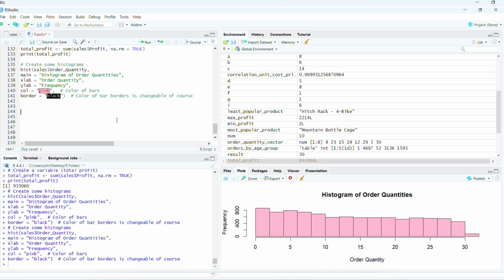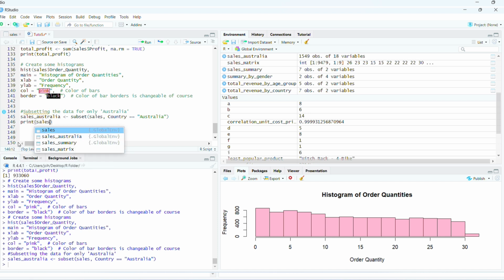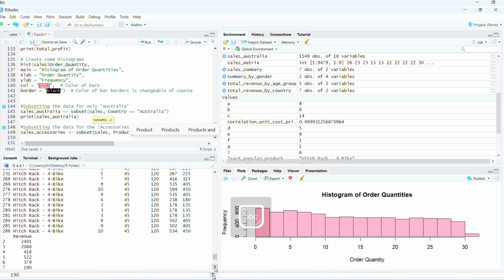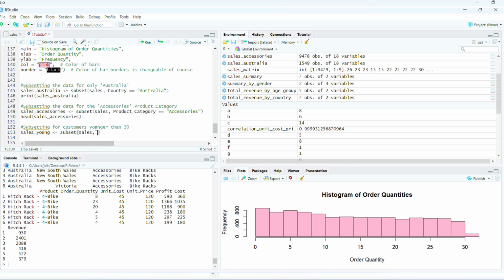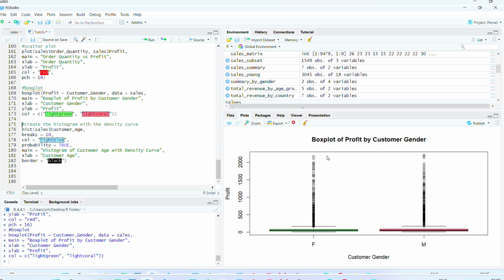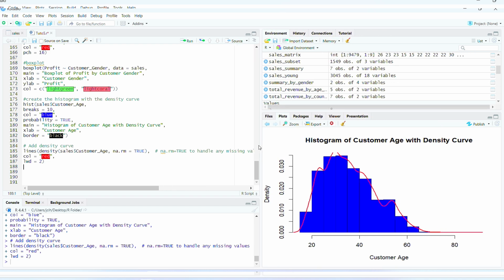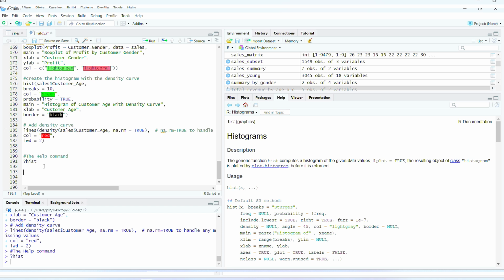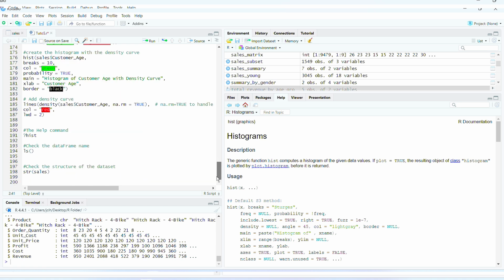IT E-Learning Tutorial DA(Data Analysis) with "R" (sales.csv Analysis) Part.6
Shalom IT lovers of my classes, welcome to DA with RStudio Pt.6
Today  we finish the Analysis of our large dataset: sales.csv
# Subsetting the data for only 'Australia'
# View the first few rows of the subsetted data
# Subsetting the data for the 'Accessories' Product_Category
# subsetting the data for customers younger than 30
scatter plot
plot(sales$Order_Quantity, sales$Profit..
boxplot(Profit ~ Customer_Gender, data = sales..
create a histogram with a density curve

If you'd like to work with my dataset: sales.csv (free)